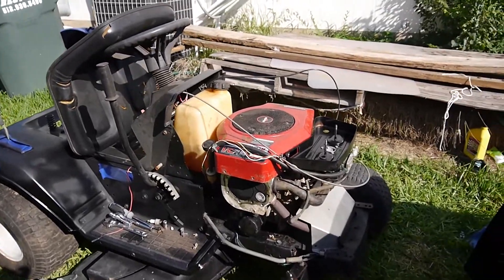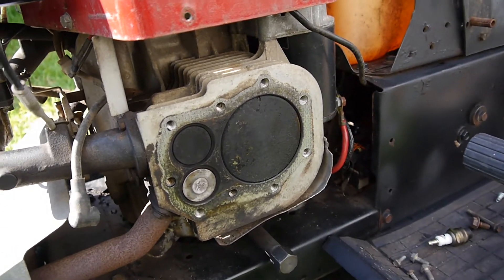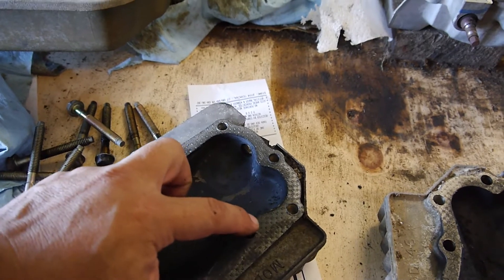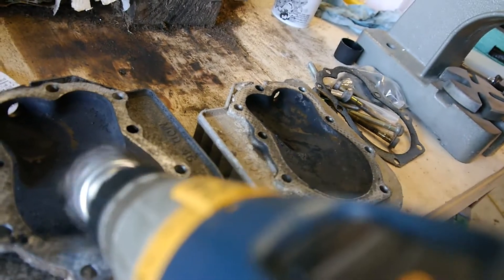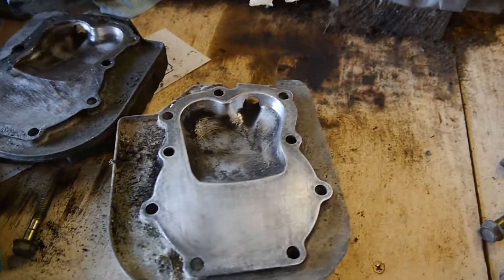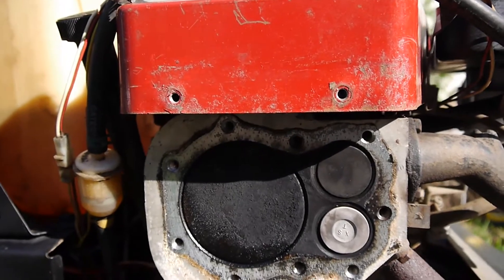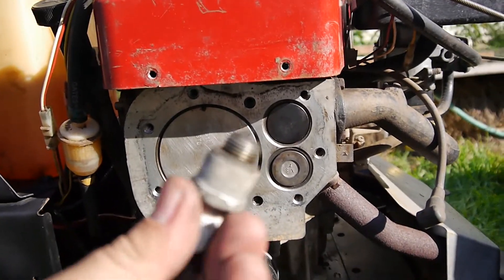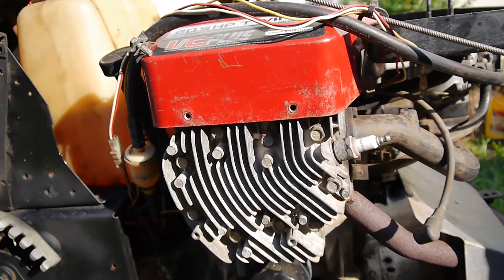Cleaning carbon deposits on Briggs and Stratton twin cylinder heads and pistons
Doing a quick cleaning on the heads, cylinders and valves of a Briggs and Stratton 20.5 hp twin cylinder I/C engine.